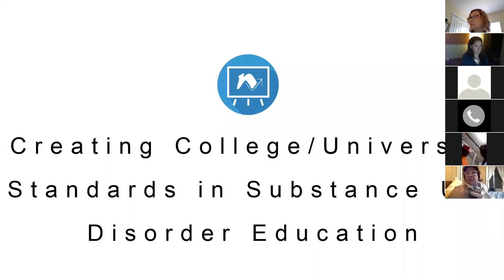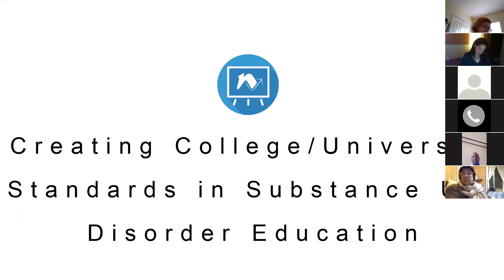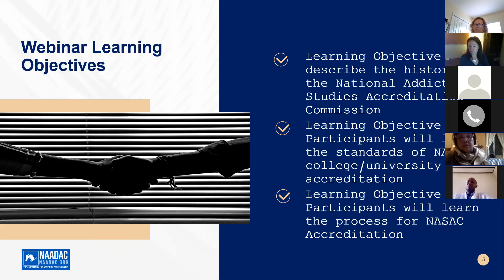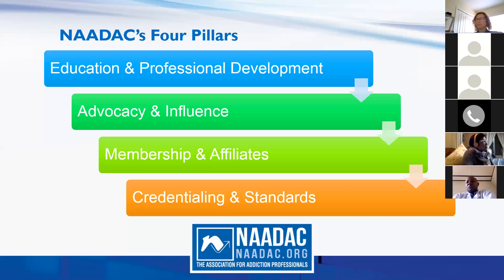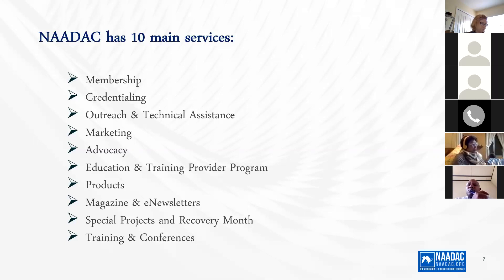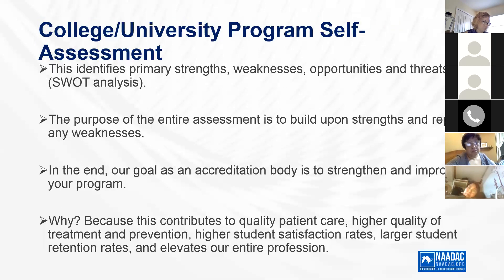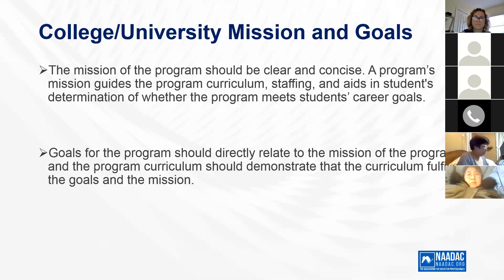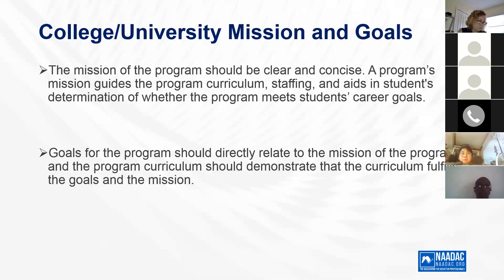National Addiction Studies Accreditation Commission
In this presentation, Gerry Schmidt and Diane Sevening present on the United States model of accrediting addiction studies programs. They cover the criteria for accreditation at various degree levels and the process used to assess a university program for accreditation.